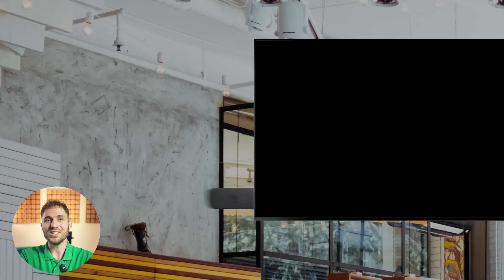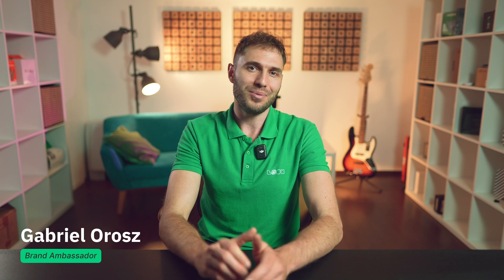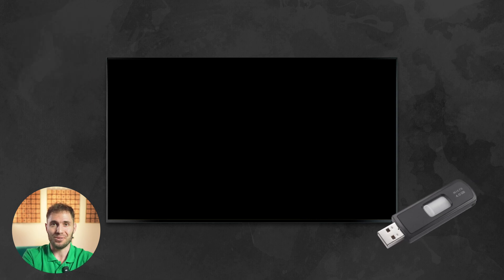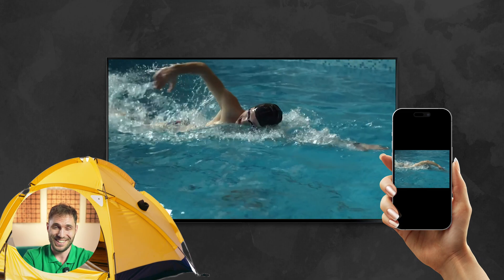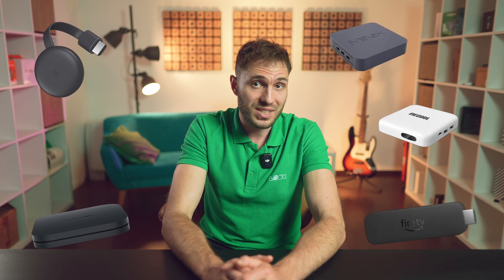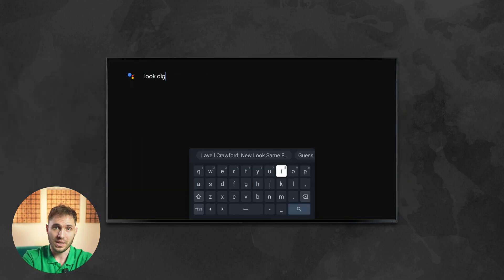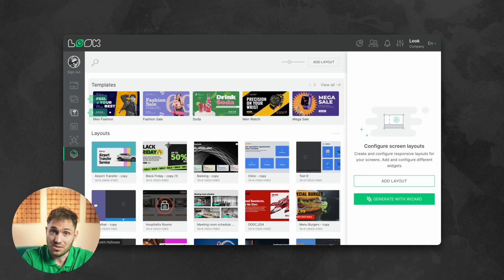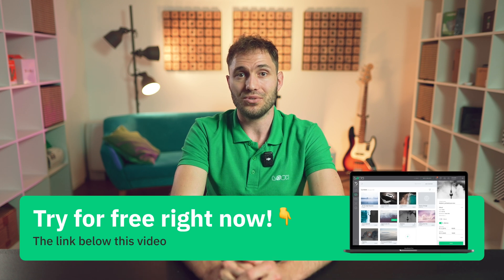How to create a digital signage with your home Android TV box?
Due to their low cost and widespread availability, consumer Android TV boxes are often used as control devices for digital signage. And today we have another video from the popular “How to” series, in which we provide various tips & tricks related to digital signage management. In this video, we will show you how in just a few minutes you can turn your home Android TV box into a digital signage player that will allow you to effectively control your screen wherever it is.

Xiaomi TV Stick 4K vs. Xiaomi TV Box S 2nd Gen: What to choose for digital signage